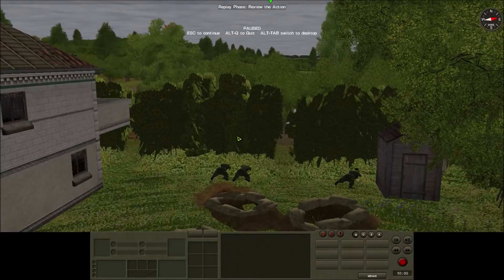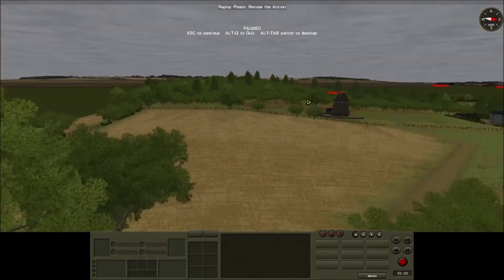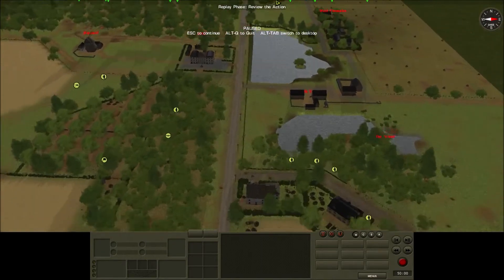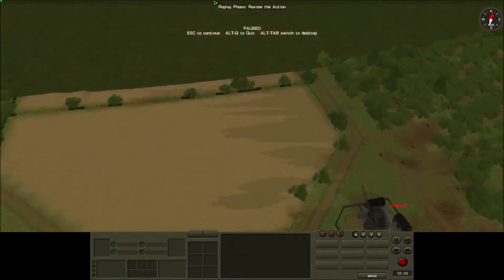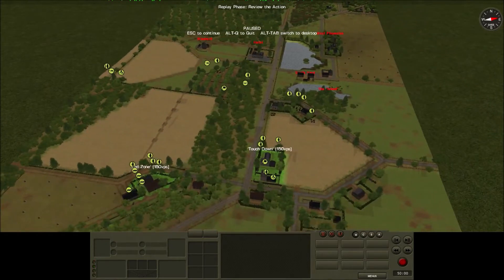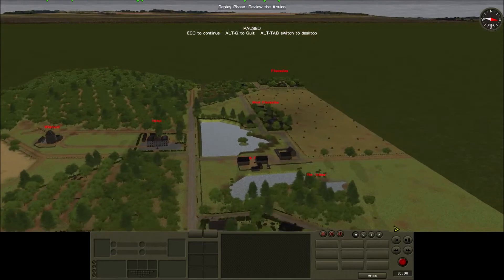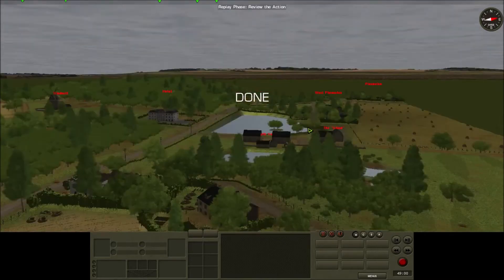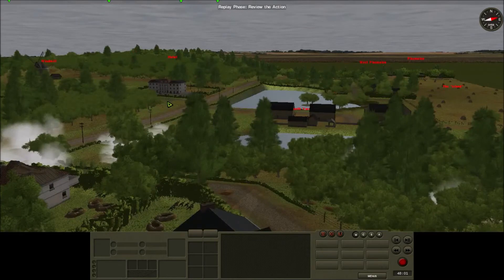Here we fight! - Road to Nijmegen - Part 40 - Combat Mission: Battle for Normandy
20th September 1944 - After a relatively quiet day of rest, our platoon in Riethorst faces another German assault on the drop zones.